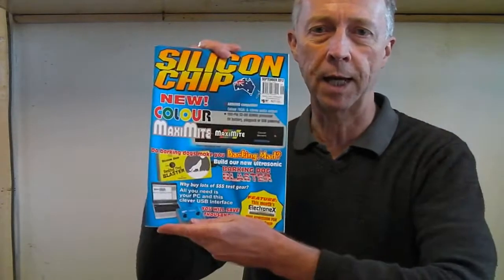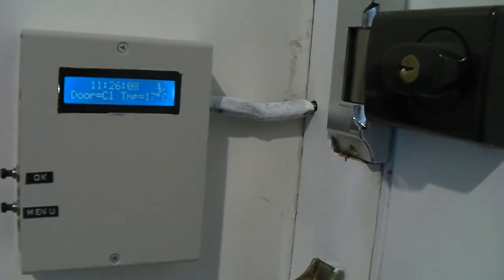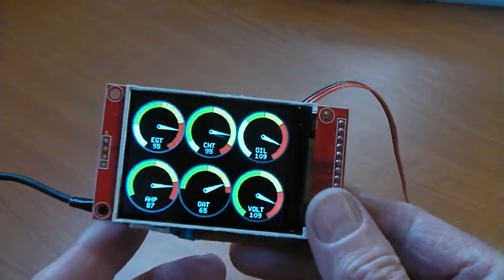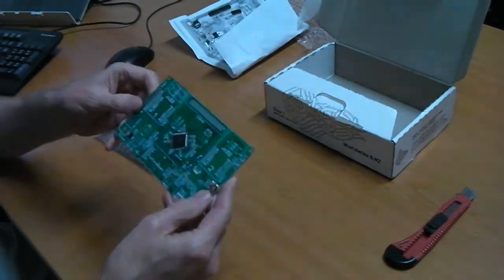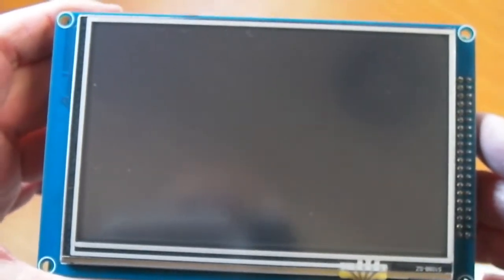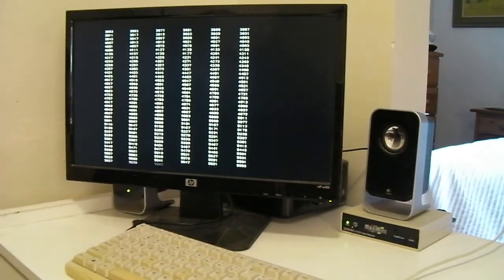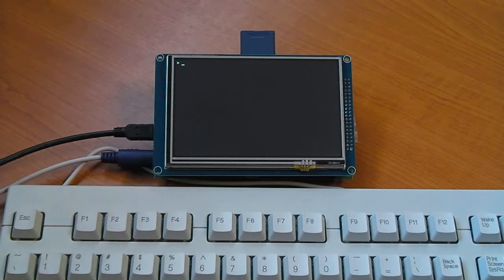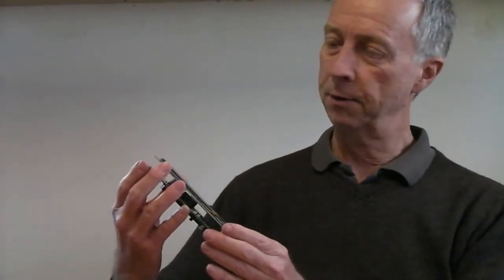Micromite Plus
A demonstration of the Explore 100 implementation of the Micromite Plus.